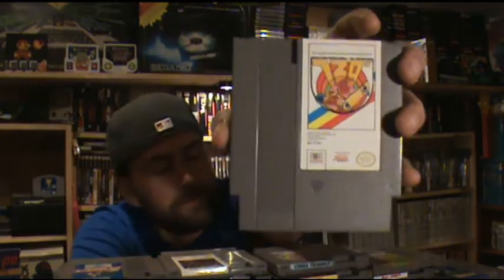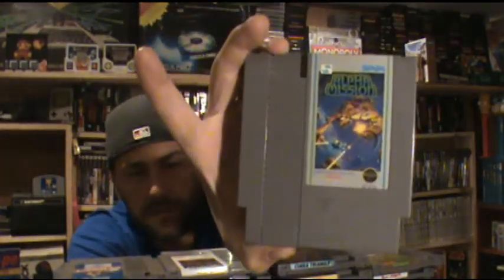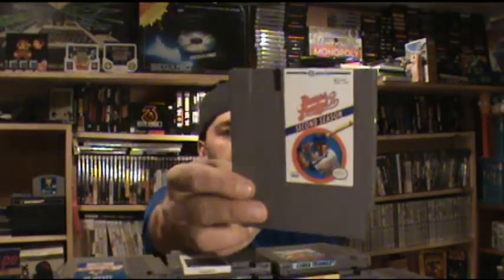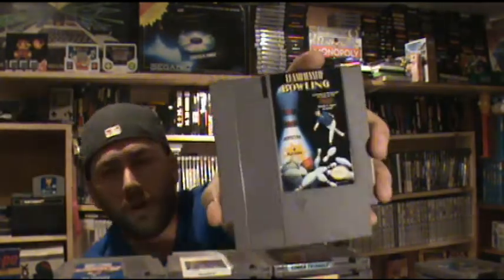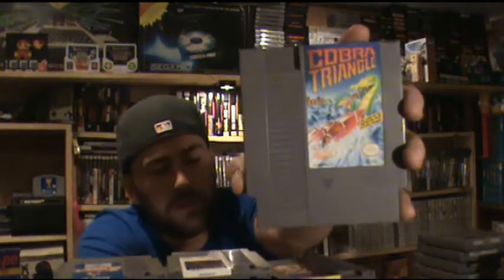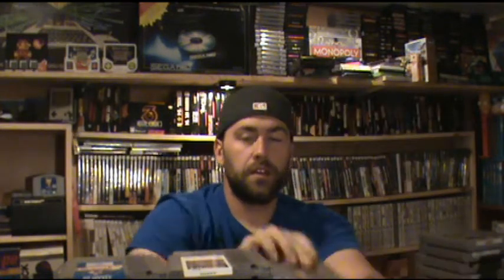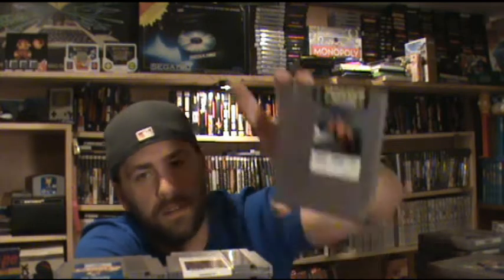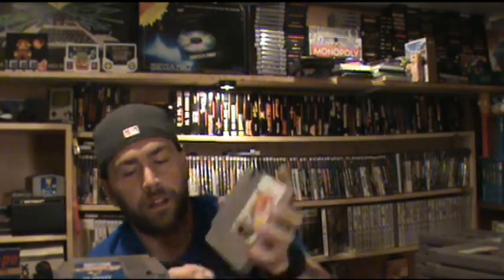My NES collection and a New Series! Part one of my Nintendo collection.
This is a New series I will be doing on my channel. I will be showing you my quest to Colpete my NES collection.. I will be doing alot of NES pIckups and keeping you posted on how many games I have.

This is Part one of what I have so far.

We have tons of different sprites.